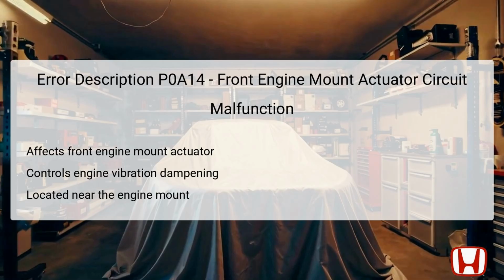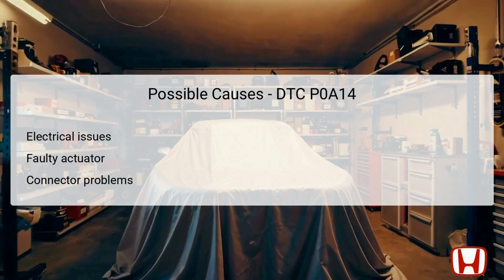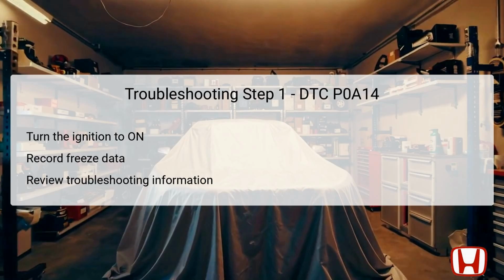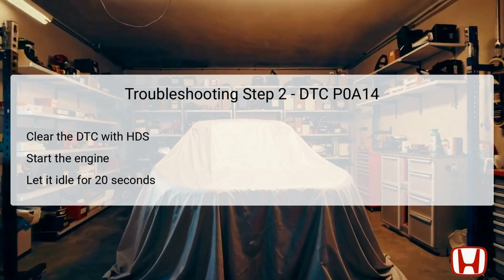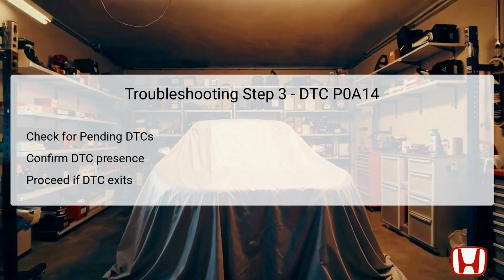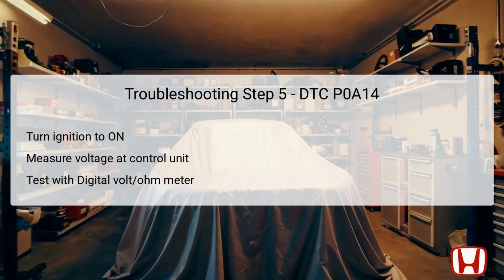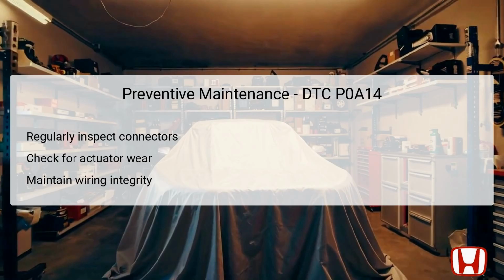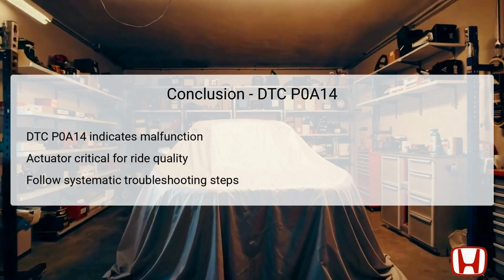DTC P0A14, Front Engine Mount Actuator Circuit Malfunction - Honda Accord 2008-2012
Join the STEP Diagnostics early access list:
​ In this video, you'll learn how to diagnose and resolve the DTC P0A14, which indicates a malfunction in the front engine mount actuator circuit for 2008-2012 Honda Accords. We'll walk you through the symptoms, potential causes, and step-by-step troubleshooting techniques to restore vehicle performance, ensuring a smoother and more comfortable ride.